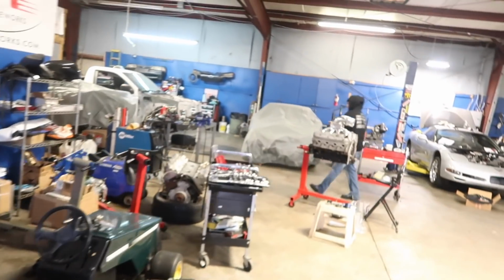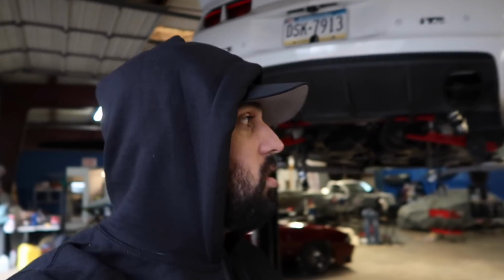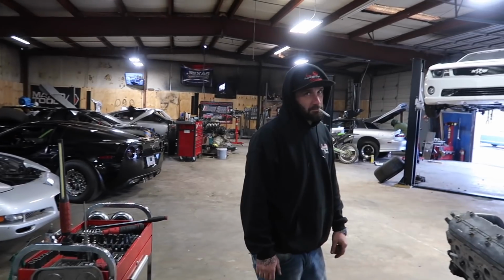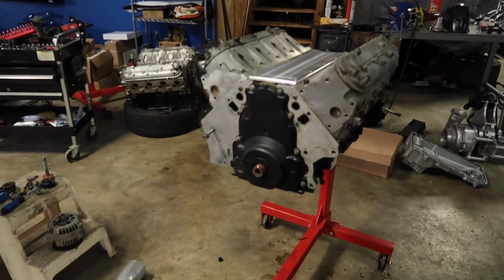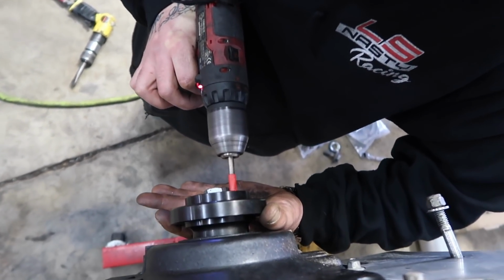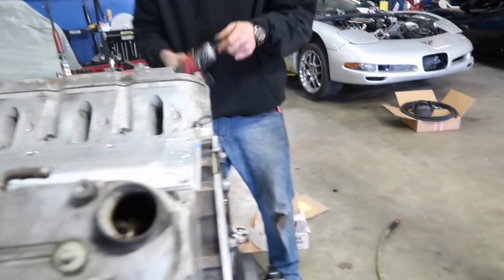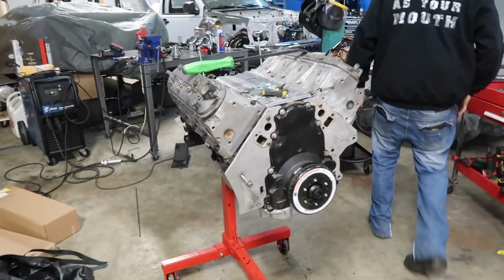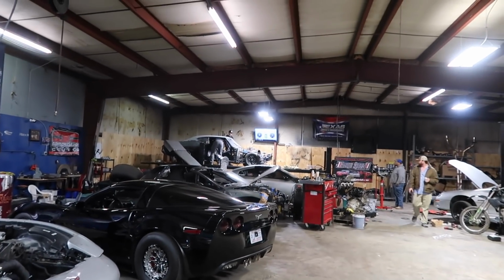DRILLING into my JUNKYARD LS for its MASSIVE PROCHARGER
LS Nasty
700 N 13th St